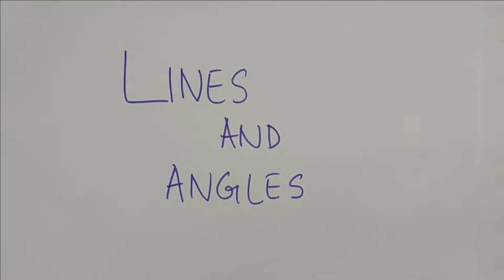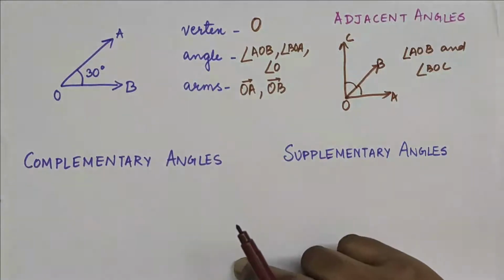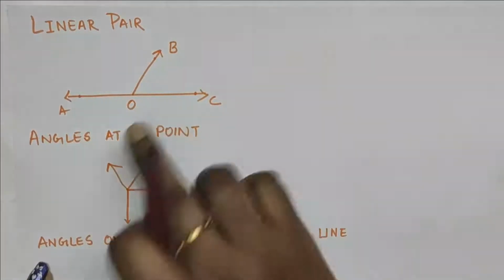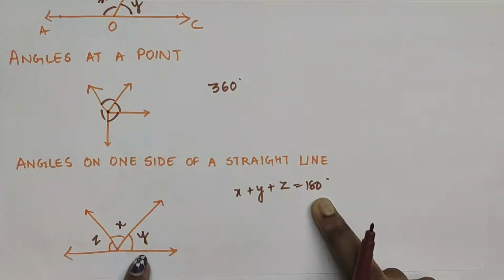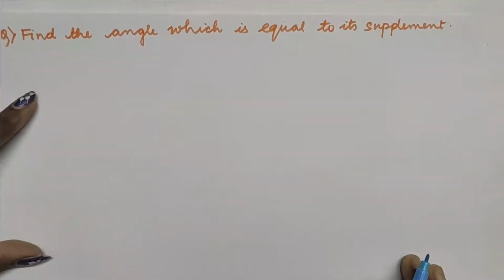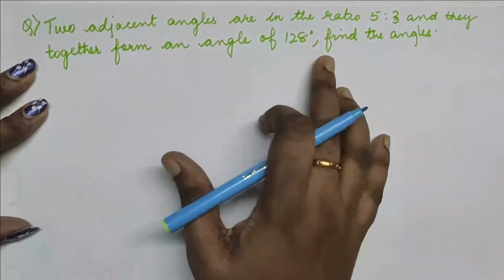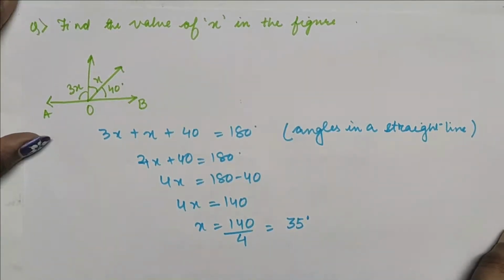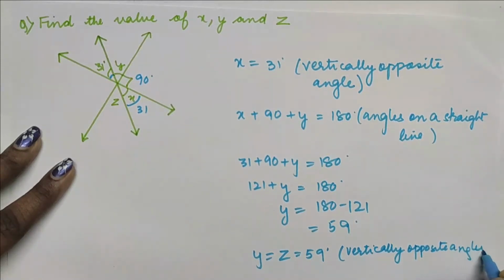Lines and angles | Class 7 | Maths | reduced syllabus | 2020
Learn the basics about lines and angles,how to find value of x in the given figures using the rules,complementary and supplementary angles.